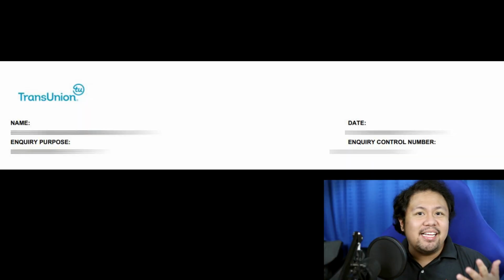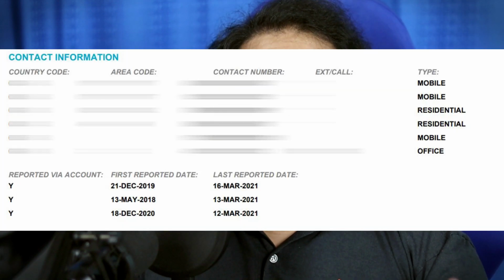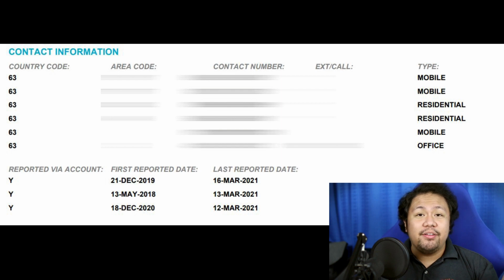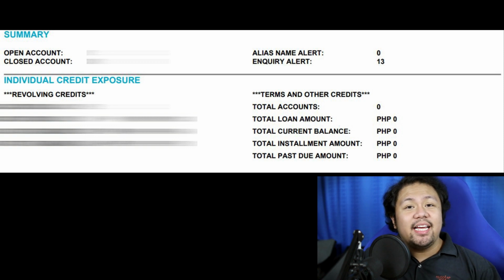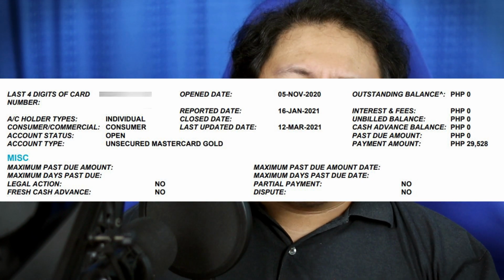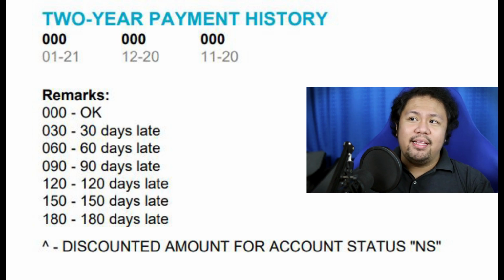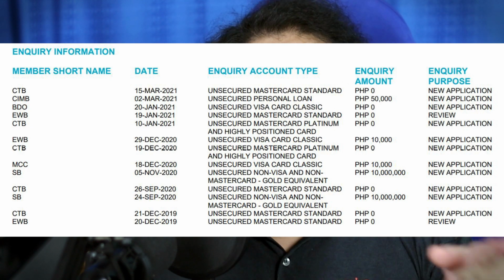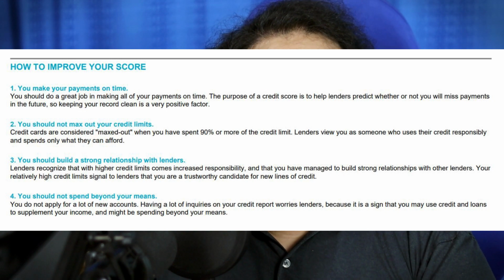TransUnion Credit Score and Credit Report EXPLAINED - How to Read Them | Philippines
If you recently got your TransUnion Credit Report in the Philippines (maybe because you've watched my video on how to get one), in today's video we will discuss how you can interpret your credit report and credit score from your reports! I will also share to you guys on how to file for a dispute just in case you need to.

Timestamp:
0:00 Intro
1:16 Basic Details
1:47 Personal Information
2:18 Contact Information
2:32 ID Information
2:39 Address Information
2:51 Reported via Account
3:21 Reported Date
3:51 Credit Score
4:31 Credit Accounts Summary
5:31 Two Year Payment History
6:20 Enquiries
7:37 Glossary
7:46 Tips on How to Improve your Score
8:50 Outro

Some links that you can use:

💳 Apply for a Security Bank Credit Card at no cost to you!

to sign up for Crypto.com and we both get $25 USD 🙂

Get Php 100 when you sign up for Shopback!

Use my link to buy from the best online insurance marketplace in the Philippines and get FREE Php 100 worth of GIFT CERTIFICATES from Sodexo

🎞️ B-rolls from Videezy.com, videvo, and pexels
🖼️ Some thumbnail assets from FlatIcon and Freepik

⚙️ Equipment:

🎥 Camera: Canon EOS M50 Mark II
🎙️ Microphone: BM 800
🎬 Video Editor: Wondershare Filmora X

❗ In compliance with YouTube's copyright and fair use policy, just a DISCLAIMER also that there are some parts of the video that are not mine, and they are used in accordance to the platform's Fair Use policy. The following clips were used:

Stay educated!

- Oshean